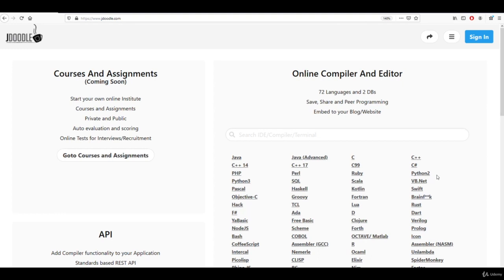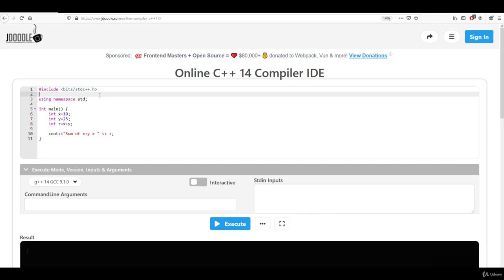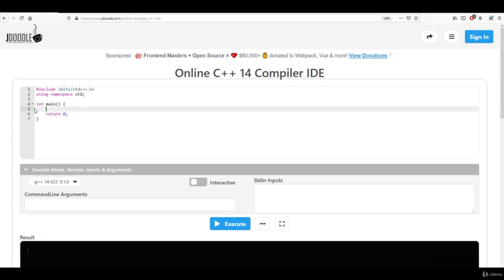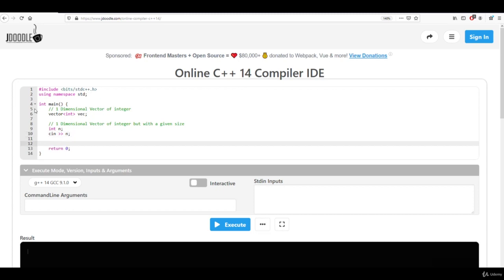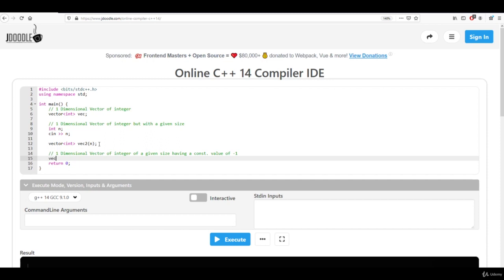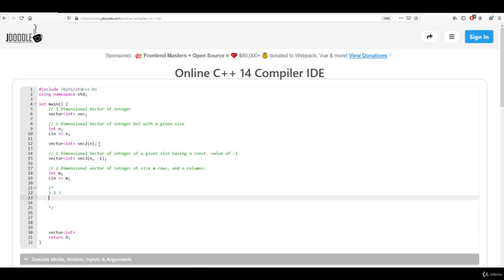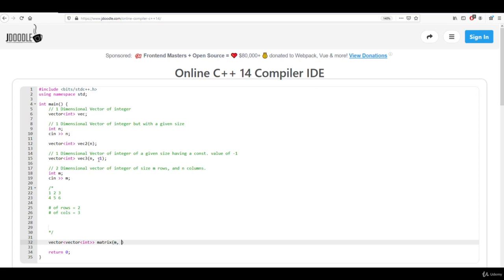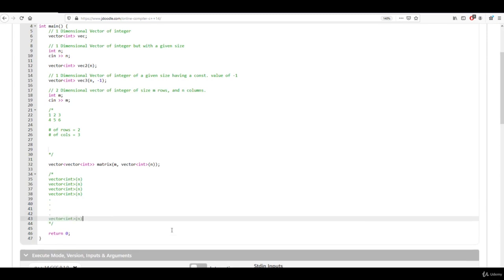Vectors | Lecture 6 - Vectors Coding Practice